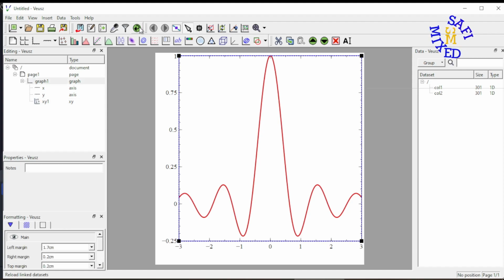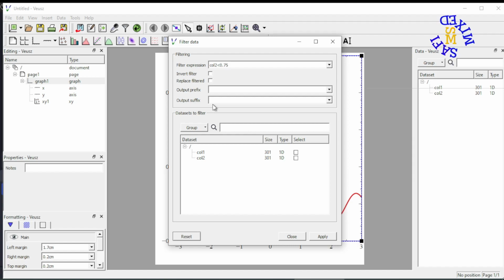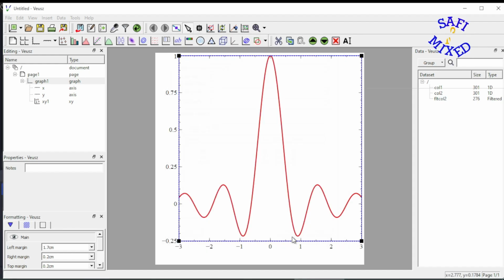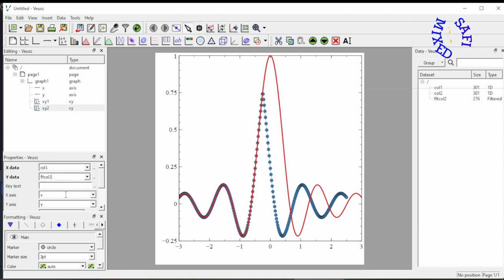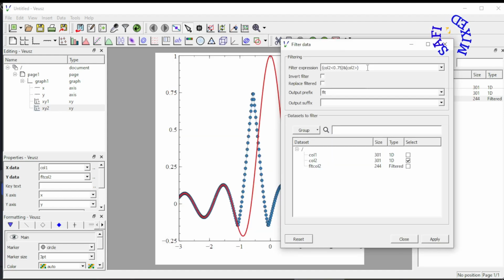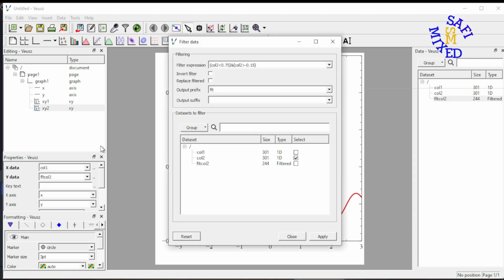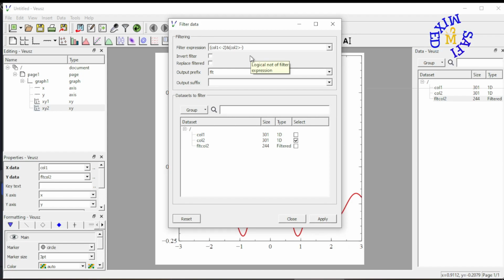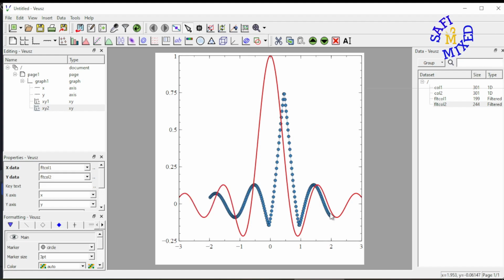How to filter data in Veusz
How to filter data in Veusz? How to use filter on data in Veusz?